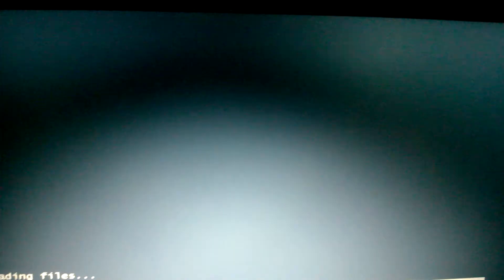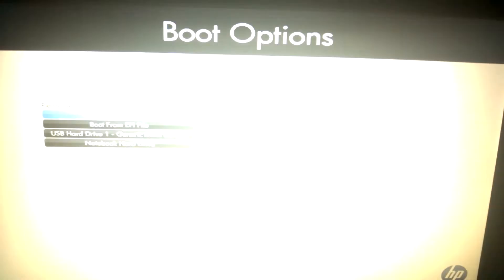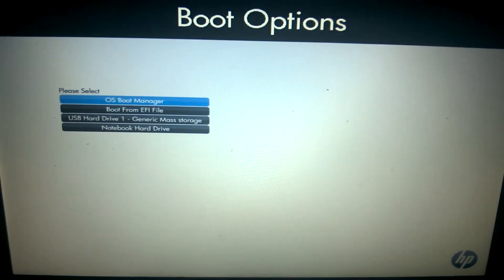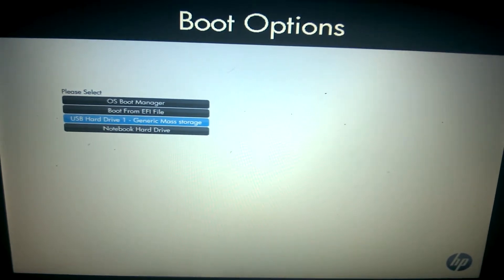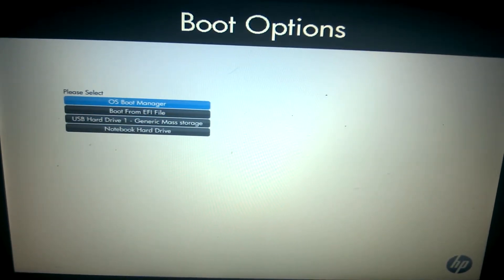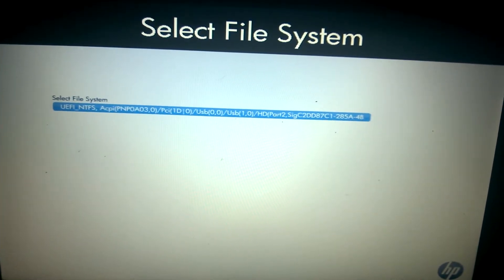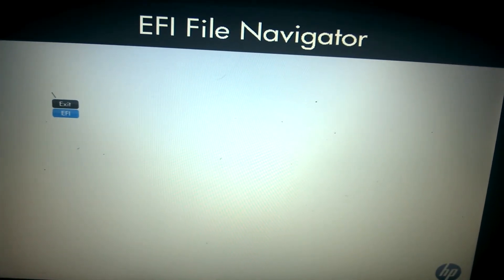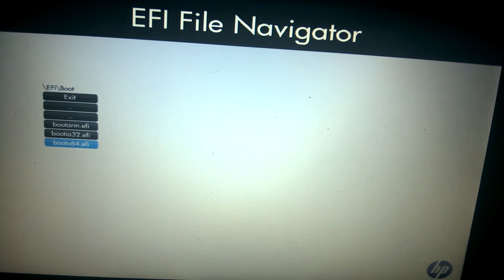Fixing UEFI usb boot on a HP laptop (HP 4720s)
instructions on how to book a UEFI USB drive on this type of laptop